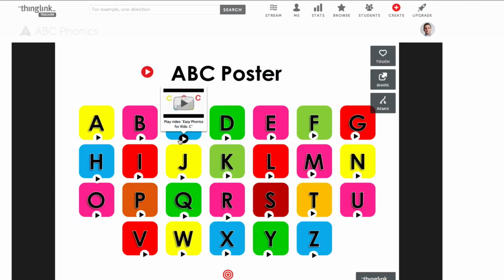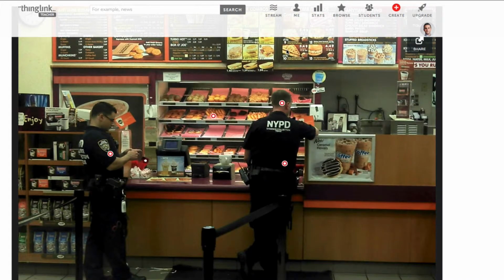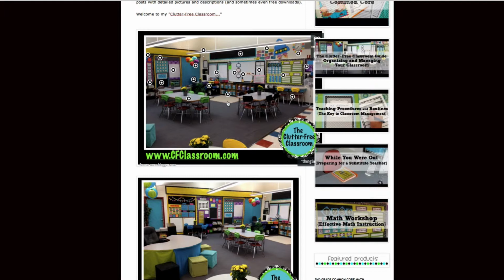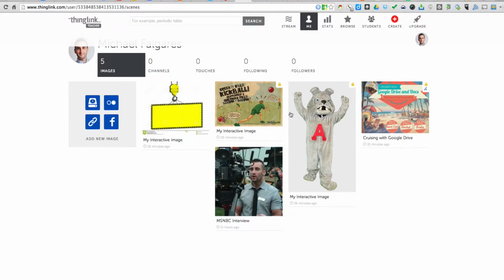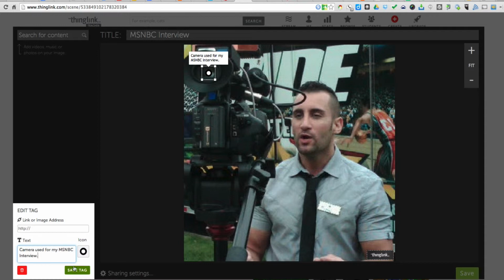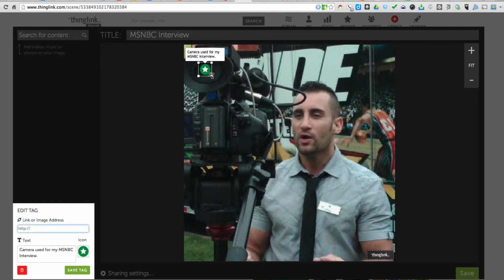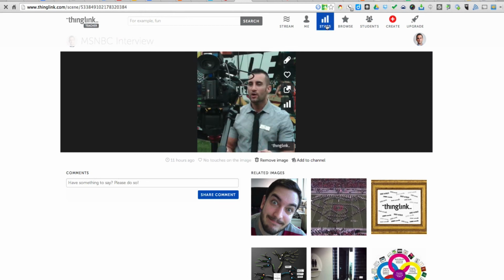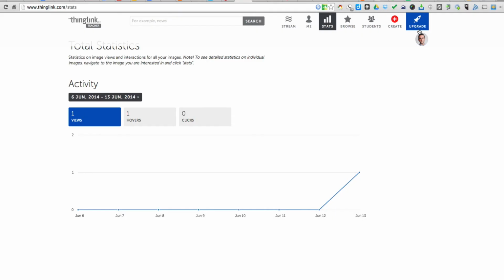What is ThingLink?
ThingLink is a truly amazing tool that allows users to pack a lot of content into a small space. My Journey with ThingLink. As someone who is actively engaged in the never-ending search for free and user friendly digital tools, I was thrilled to discover ThingLink.